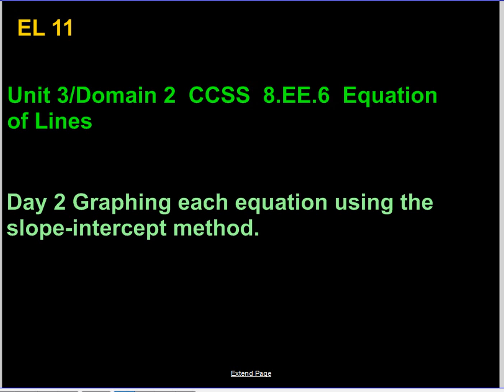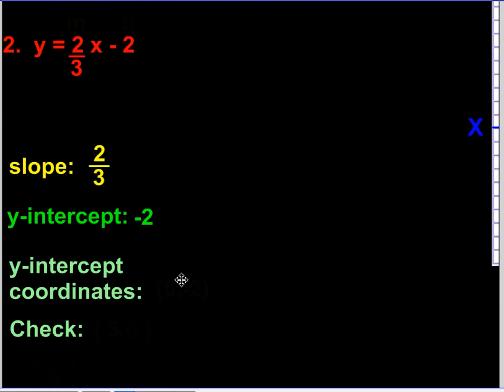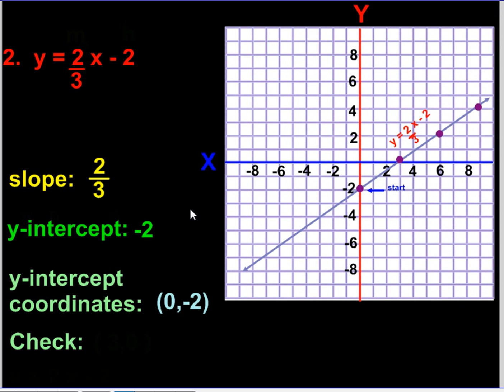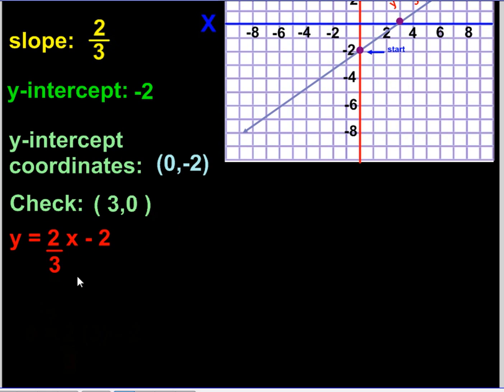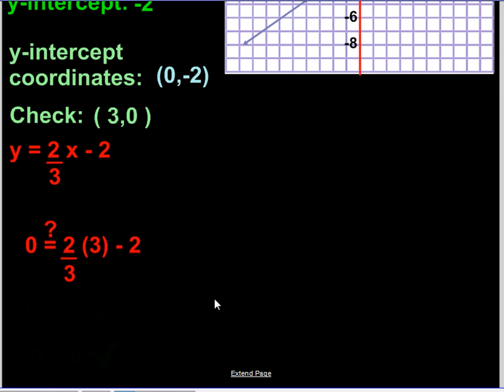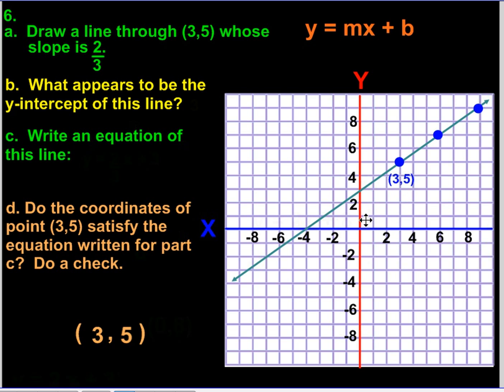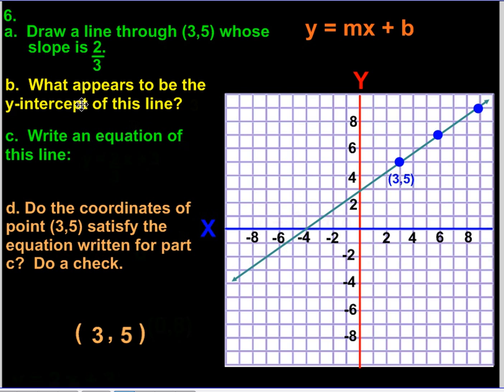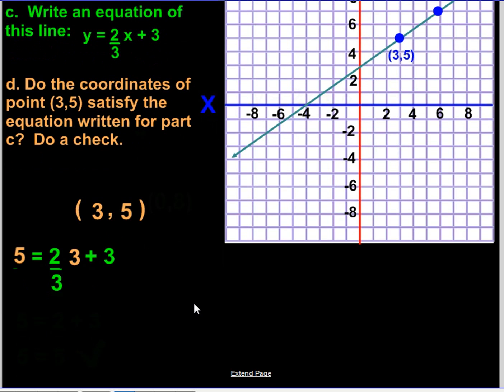8th grade math hhs: EL 11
Unit 3/Domain 2  8.EE.6  Equation of Lines
Day 2 Graphing Linear Functions using their Slopes
EL 11